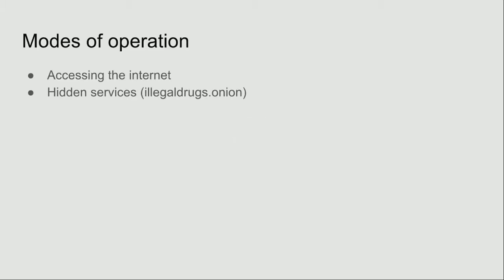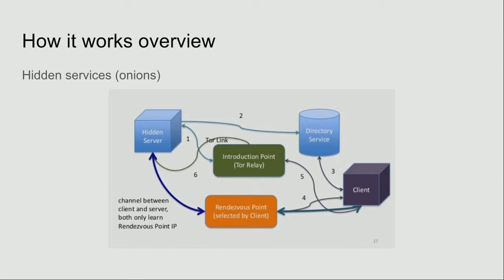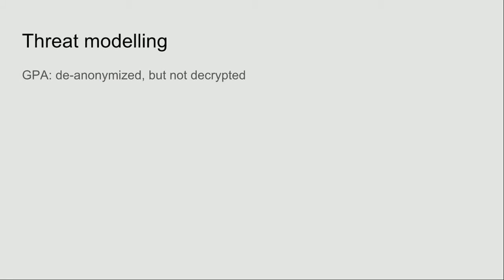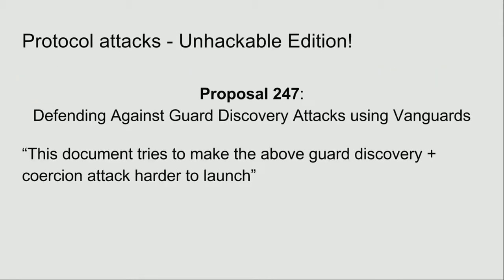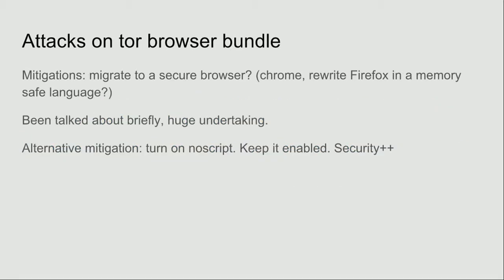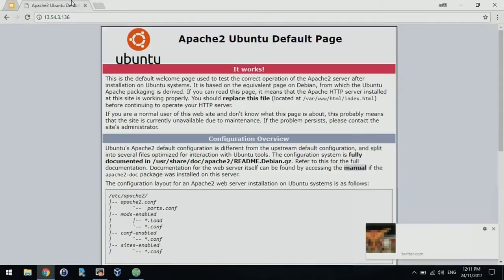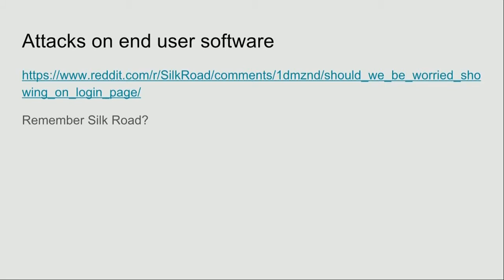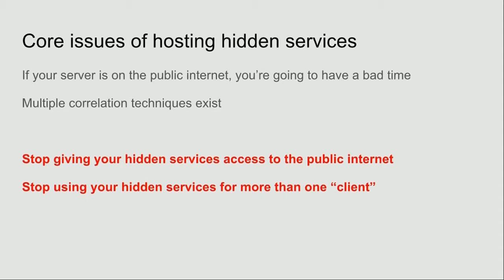BSidesWLG 2017 - ss23 - Onionland Explorers!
An introduction to Tor, an introduction to Onionland! We'll discuss the basics of how Tor works, attacks against it, how people have been caught while using Tor in the past, and how you might be able to use Tor to preserve your anonymity. We'll cover some of the basic tools you might be touching, like Onionscan.